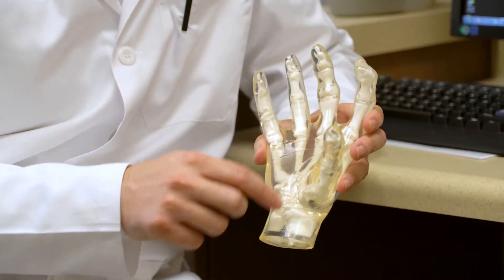FilMD: The Christ Hospital's Dr. Noah Shaftel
Dr. Noah Shaftel talks about what his patients would say about him, what he does well, and what drives him to be the best doctor he can be each day.